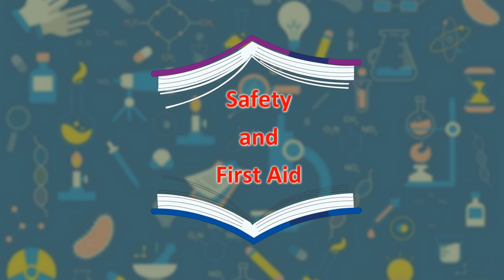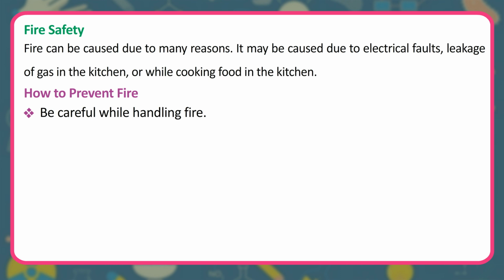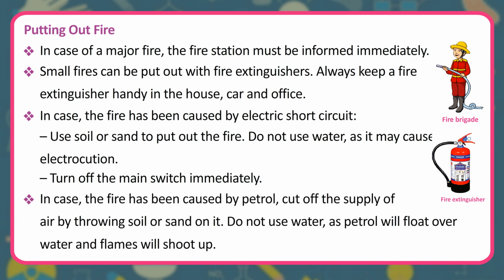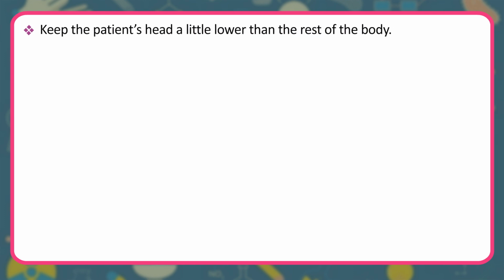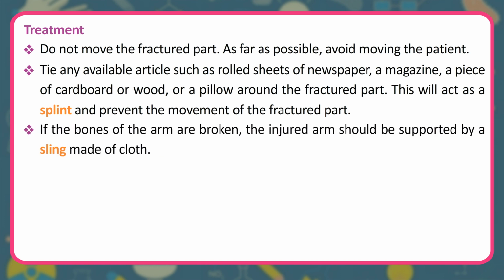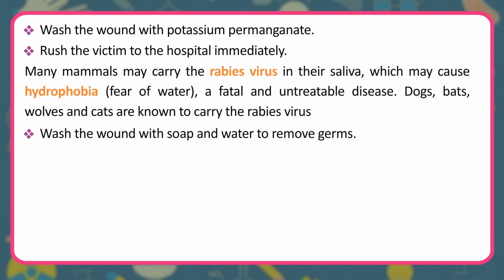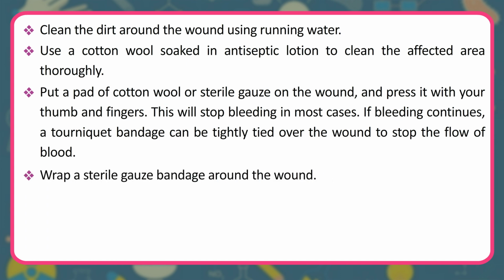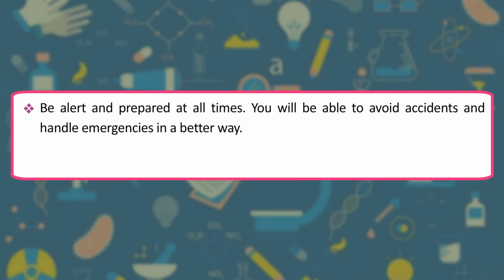Safety and First Aid II science Book-5 II